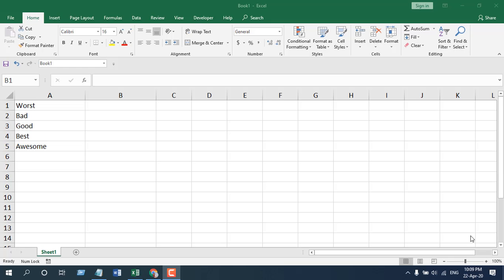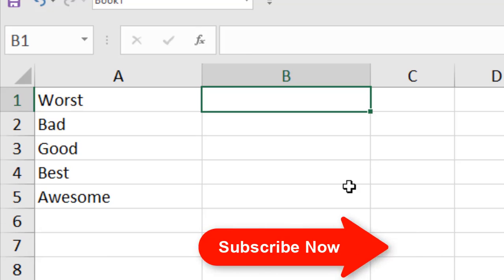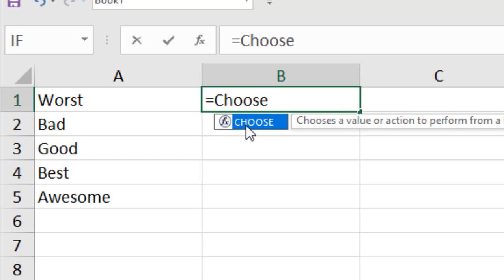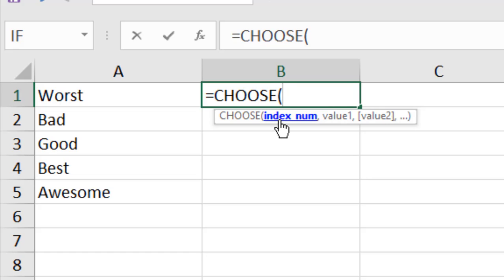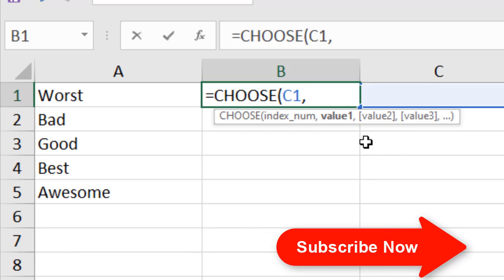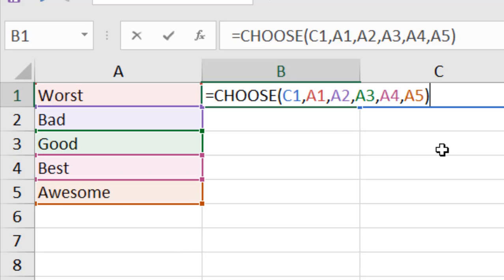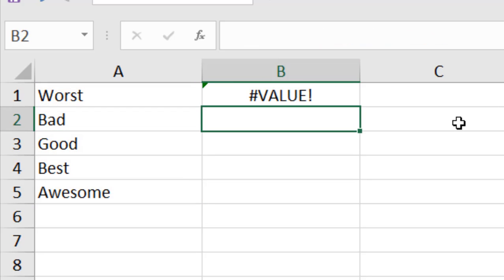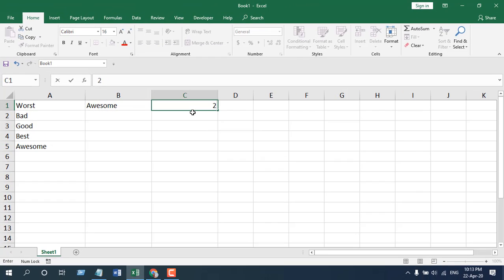How to Use CHOOSE Function in Excel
In this Excel Function Explained video series, I will explain, how to use CHOOSE function in excel.  Excel CHOOSE function is used to select a value or an action to perform from a list of values in excel based on index number. Using CHOOSE function, you’ll be able to select values based on your provided Index number.

Let’s learn how to use CHOOSE formula in excel.
The Function looks like this = Choose (Index Number, Value,….)

The Choose function has Two arguments or parameters.

1. Index Number: This is where you specify the index number.
2. Value: In this parameter, we need to list the values. You can use this parameter multiple times.

This is how we use CHOOSE in excel. Remember, using CHOOSE function in excel you actually tell excel formula to select values based on index number you specify.